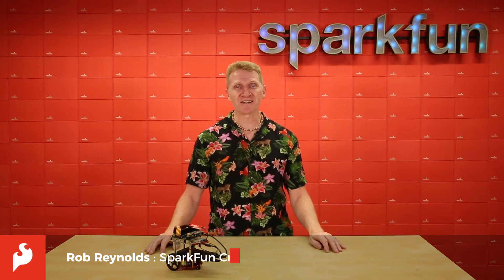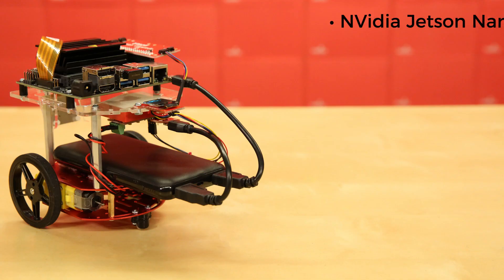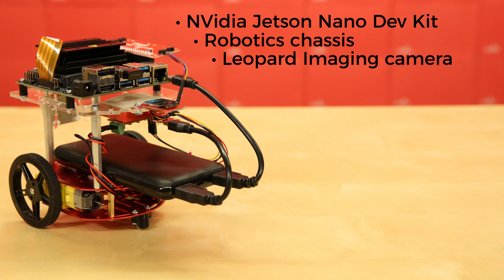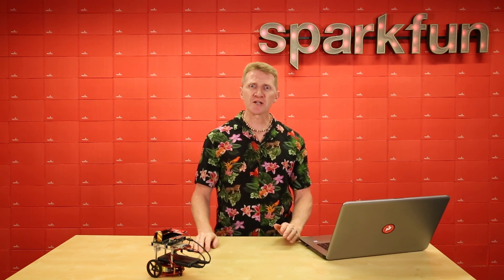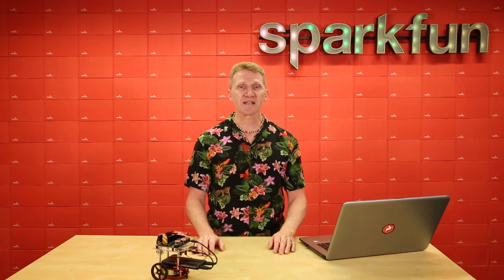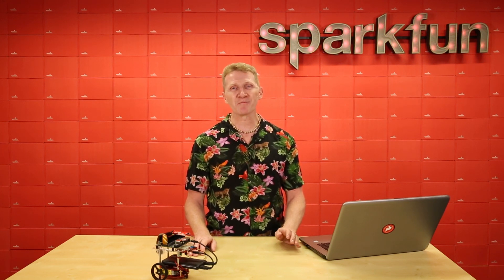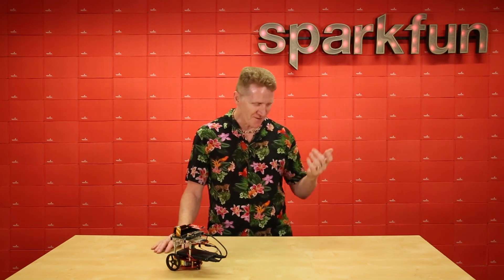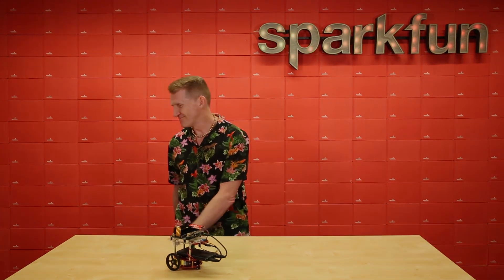Product Showcase: SparkFun JetBot AI Kit Powered by NVIDIA Jetson Nano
The SparkFun JetBot AI Kit is a robot platform powered by the Jetson Nano Developer Kit by NVIDIA. This SparkFun kit is based on the open-source NVIDIA JetBot! We understand that not everyone has access to multiple 3D printers on each floor, and a whole warehouse of electronics so we wanted to build a kit from ready to assemble parts to get you up and running as quickly as possible. The SparkFun JetBot AI Kit is a great launchpad for creating entirely new AI projects for makers, students and enthusiasts who are interested in learning AI and building fun applications. It’s straightforward to set up and use and is compatible with many popular accessories. Several interactive tutorials show you how to harness the power of AI to teach the SparkFun JetBot to follow objects, avoid collisions and more. The Jetson Nano Developer Kit offers useful tools like the Jetson GPIO Python library, and is compatible with common sensors and peripherals; including some new python compatibility with the SparkFun Qwiic ecosystem.